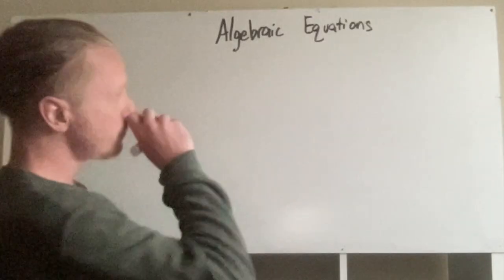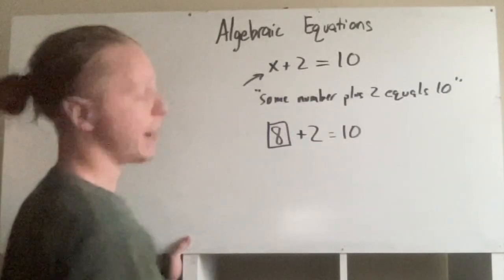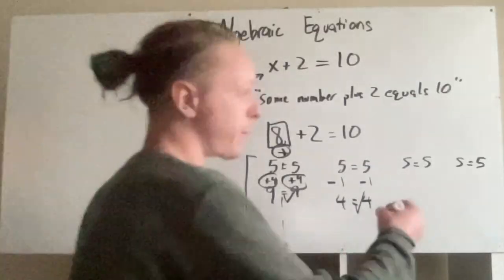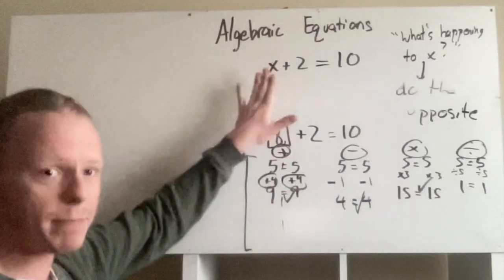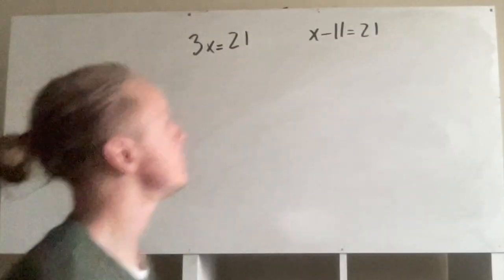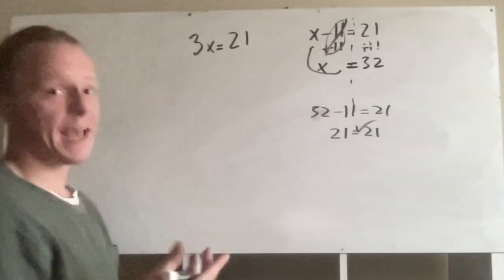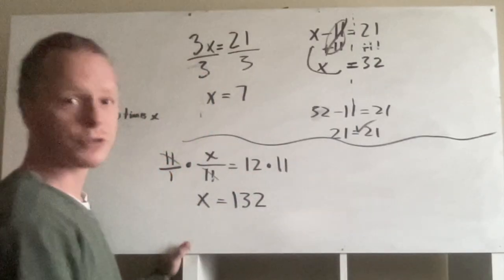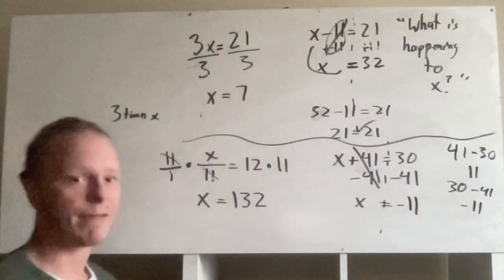25: Solving One Step Equations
In this video we introduce the idea of an algebraic equation and discuss the tools we will use in Algebra moving forward. We use these tools to solve various one step equations.